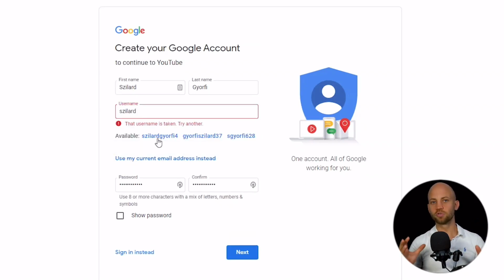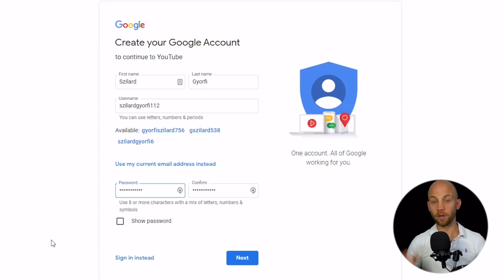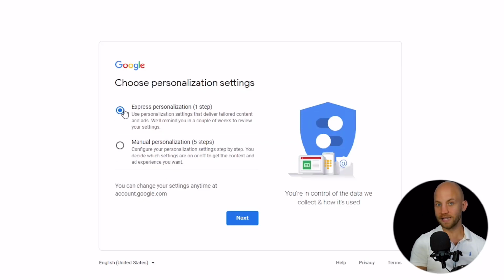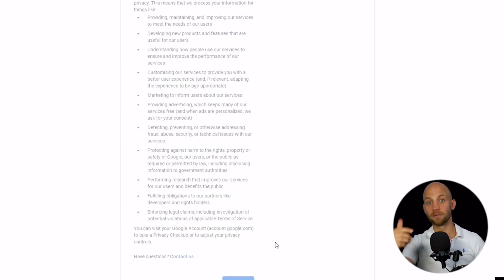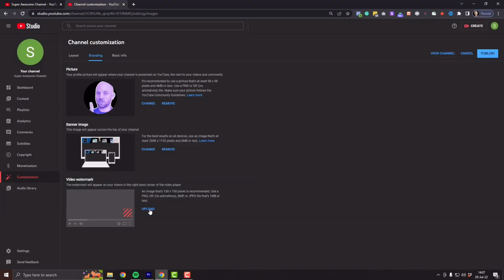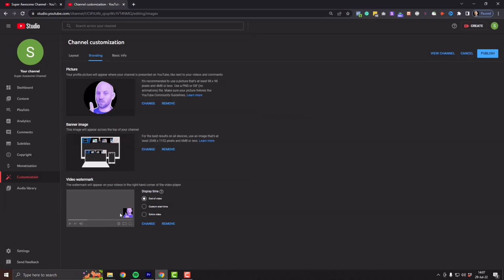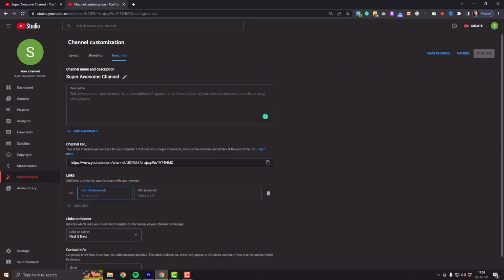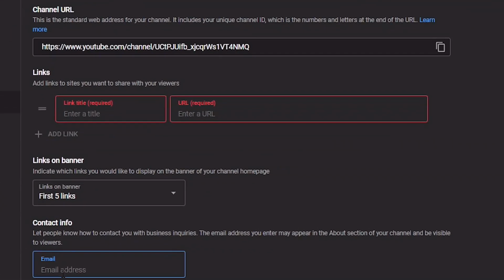How To Create A YouTube Channel (2023 Beginner Friendly Method)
Discover How To Make Your First Youtube Channel in 2023 Even If You Are A Beginner.

Or how to make a new youtube channel if you already have one and I’ll also show you how to optimize it quickly.

So you start right and maximize the number of views your videos will get.

All the graphics you see on this video can be downloaded, so you can use them in your next video.
Now let’s open up Youtube.com

Click on the sign-in button, on the top right corner of the screen.

If you already have a Google account, you’ll be able to sign up with that Gmail account to Youtube.

For now, I’ll just use a new account.

Now when you click on “create account” you’ll see 3 options.

I recommend that you select the “To manage my business” option even if right now you don’t have a business set up.

Because this will give you a few extra options. You’ll be able to add a brand name instead of using your own name as a channel name and what’s really cool, is that you can give access to other people to your youtube channel, without having to share your google user name or password.

This way you can have somebody upload and optimize videos for you.
Ok, now let’s just fill out your name.

So now you can see that our youtube account set up. However theres one more step to create the actual youtube channel.

Click on the icon on the top right corner.Now if you don’t have a channel yet, and hit “create a channel” option Ok this new screen, click the get started button.
Now here we can create a custom name for our channel, by selecting the second option.
So let’s choose a channel name and write it in here and click “I understand” and hit create.
By the way if you already have a Youtube channel and want to create a new one, do this:Click on “Add or manage your channels”Now you’ll see all the channels you have access to.To make a new channel just click the plus button in the corner.

Ok, now let’s continue setting up our channel.Click on upload picture, and select a picture for your profile.
In this sections you can add who you are and what your channel is about.Make sure you add some of the main keywords you want to rank for here.
Click save and continue.
As you see the default features are enabled, but we also want the extra features.

So lcick on Features that require phone verification
Click the verify phone number.
Type in the phone number and hit submit.
You’ll get a text message, copy paste the six digit code here. Hit submit.Your youtube channel is now verified.
Now lets view our channel like this.

Click on the Customize Channel, and select the Branding tab.
 now we can add our logo and youtube banner .
You can also add a video watermark. I’ll just upload my logo and set it to apper at the end of videos.
If you click on the Basic Infor tab, you can add or modify your channels description.

And a cool feature here is that you can also have a custom channel url, instead of these random numbers.

However to add a custom channel url, you do need to
Your channel should be at least 30 days old.
Need to have an uploaded profile picture and a banner image.

Now let’s unlock some extra features for your channel.
You’ll be able to add custom thumbnails, post videos that is longer than 15 min, live stream and also appeal content ID claims.

First, we verify our channel, click on the top rightside icon here.
Click on the Youtube Studio , now click on the bottom left corner on settings.
Now click on chanel.
 So to uopload your first video, just click here on the top right corner, hit “upload video” and you can get started.
Now if you want your youtube videos to get you lots of views, you need to make them exciting to watch.An easy trick to do that is if you regularly use graphics and cool transitions like this.In the description box below I’ve added a link to this exact youtube animation pack that you can customize with your brand.Check it out,